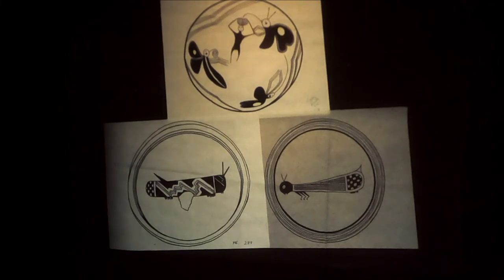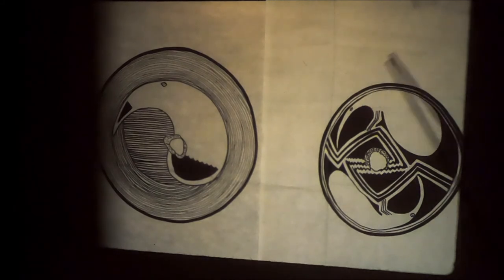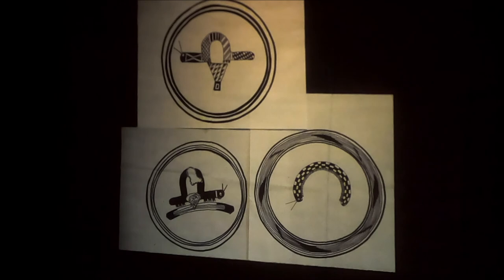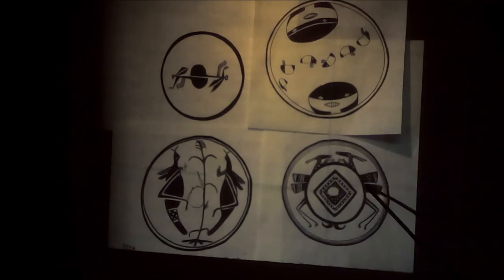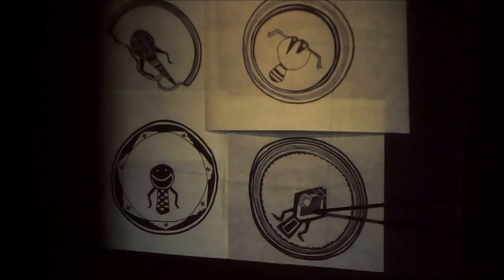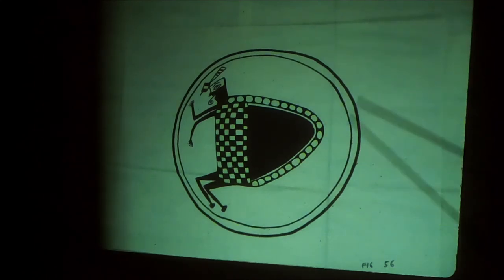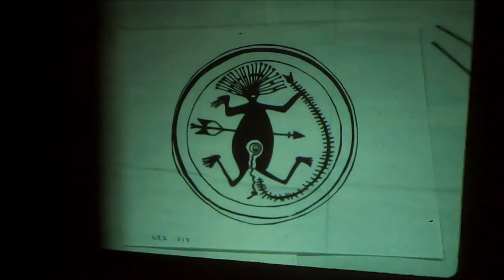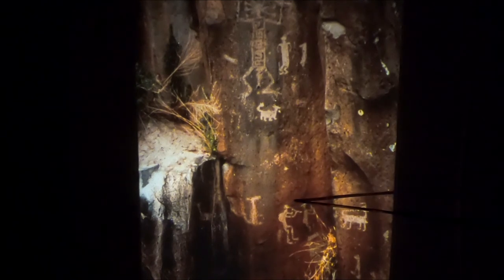MIMBRES MYTHOLOGY TALES FROM THE PAINTED CLAY. INSECTS SCORPIONS AND CENTIPEDES.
Mimbres Mythology Tales from the Painted Clay.
Insects, scorpions and centipedes.

If you would like a copy of the book “Mimbres Mythology Tales from the Painted Clay” Golden West Publishers $19.95 plus $5 shipping, just email me at and I will sign and send you a copy.